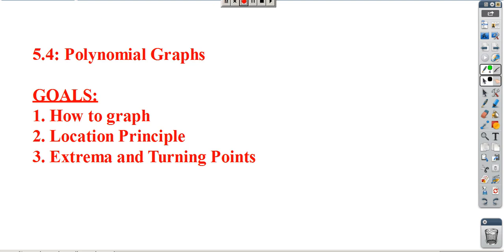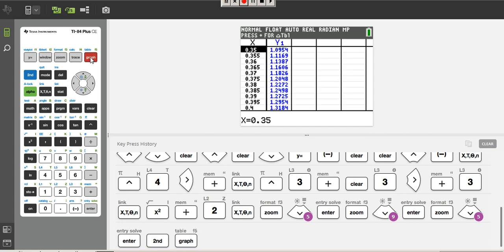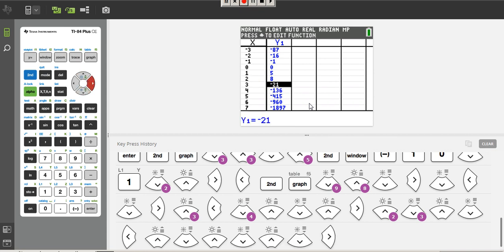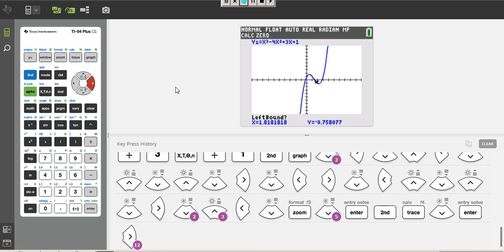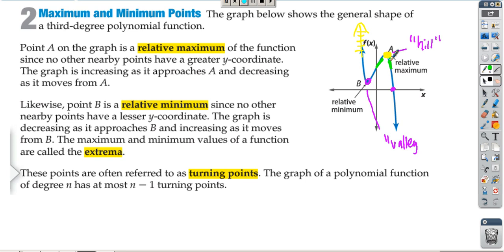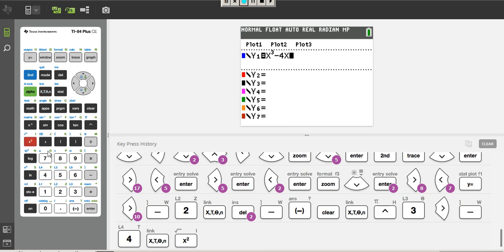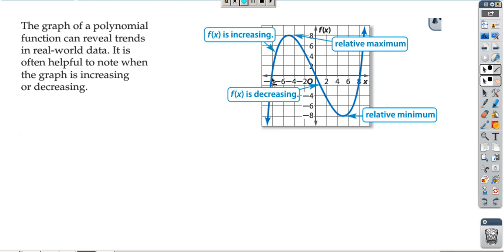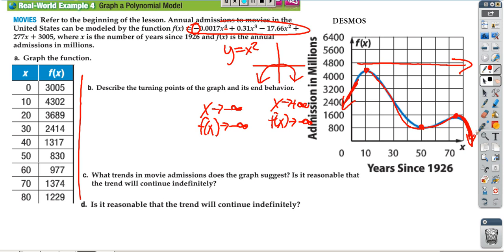5.4: Graphs of Polynomial Functions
Graphing polynomials
Location Principle
Relative extrema (relative maxima and minima)
Turning points